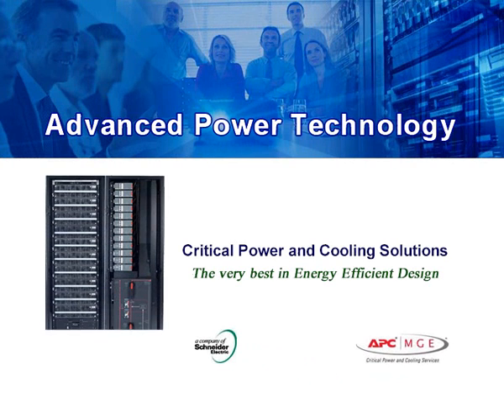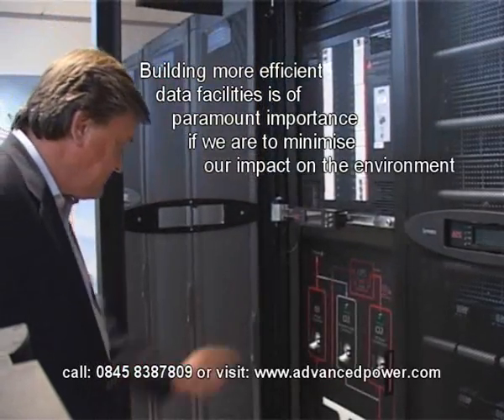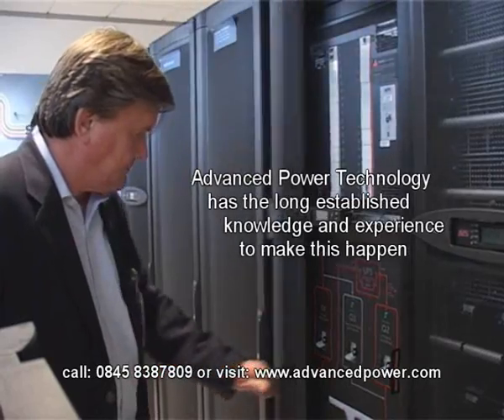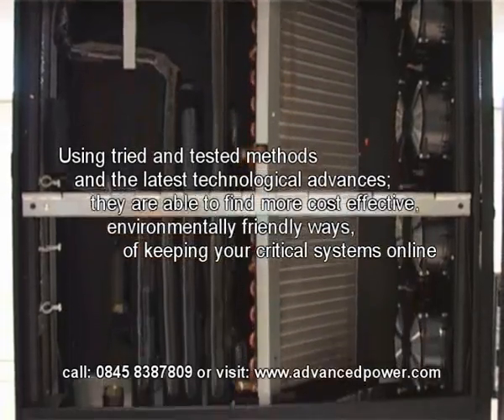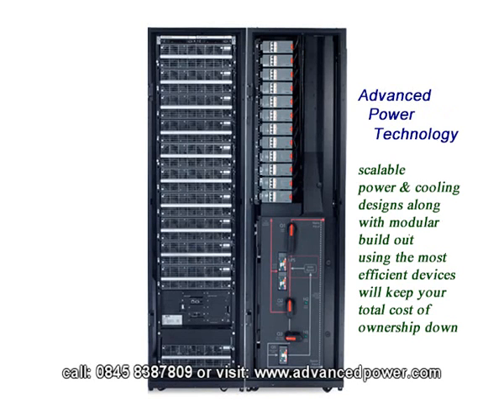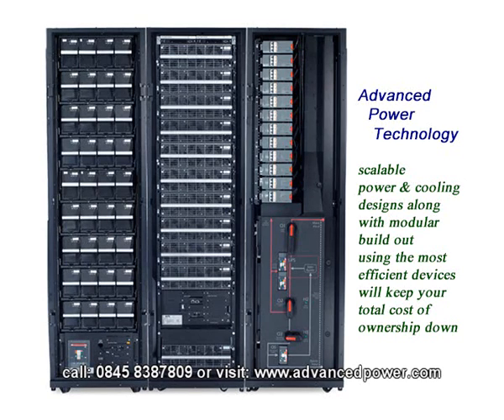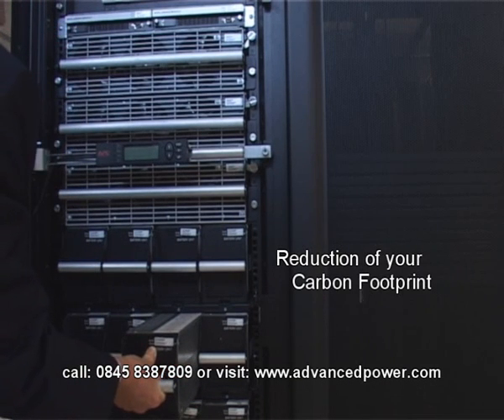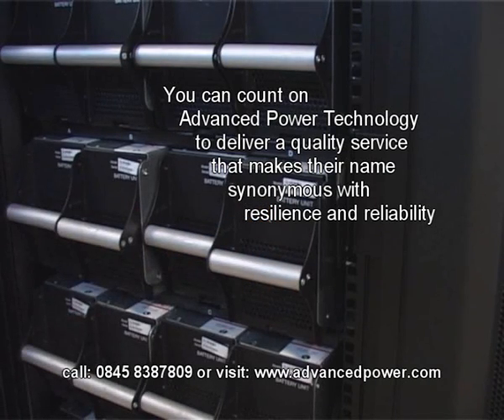Critical Power and Cooling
Critical power and Cooling, Data centre design and build, Flywheel UPS systems, Generator systems, Tri Generation systems for Data Centres, Bio Fuel Generator systems for Data Centres, UPS systems Power Systems, Data Centre Cooling, Active Power, APC, Riello